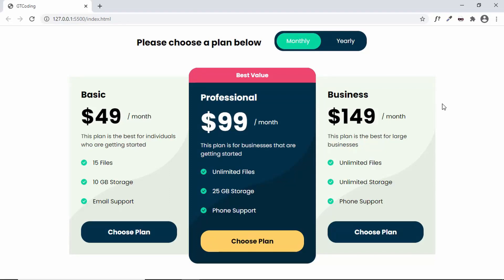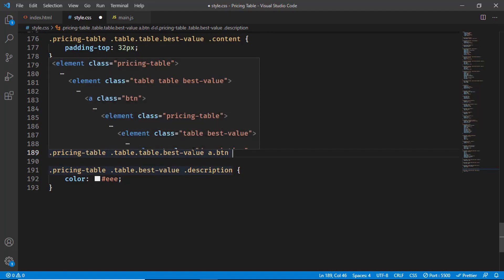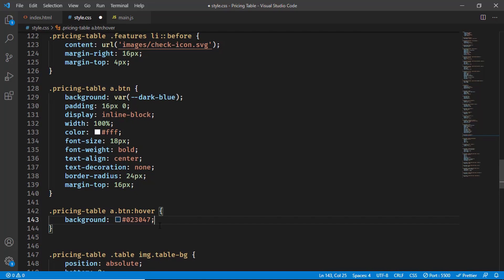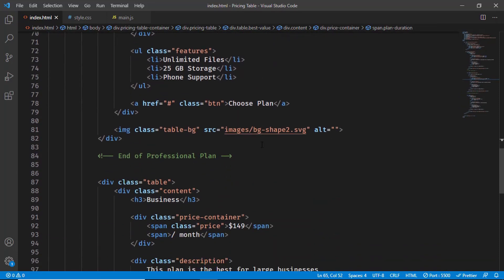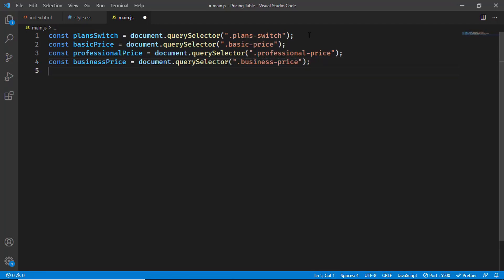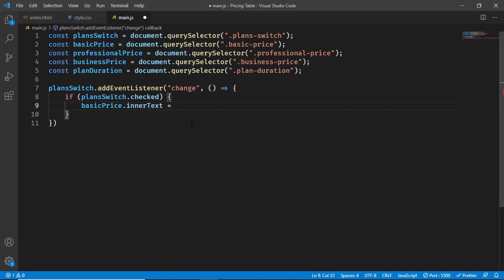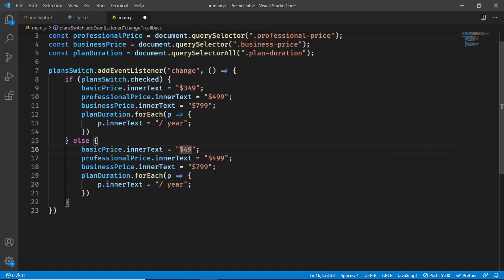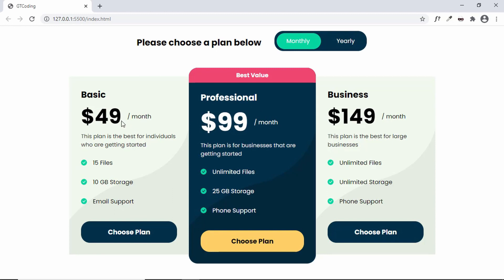How To Design A Pricing Table | Figma To HTML | JavaScript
Hi guys, in this tutorial series we are creating a pricing table from scratch. We have designed it first using Figma and then we are converting it to a real webpage using HTML, CSS, and JavaScript.

In this video, we will use JavaScript to make the plans switch work. Hope you find this useful.